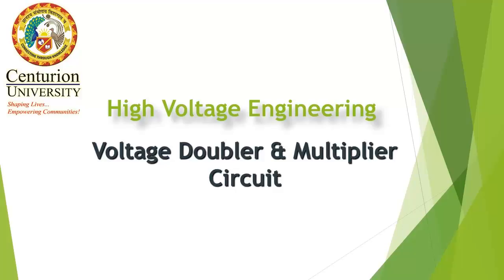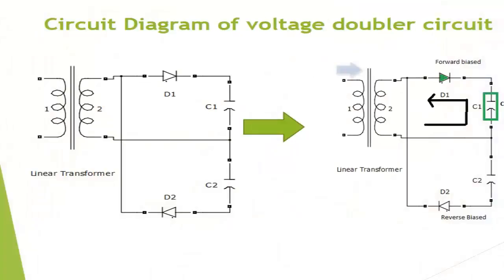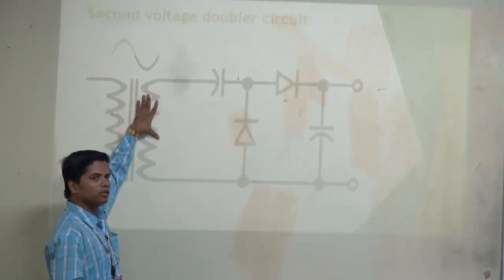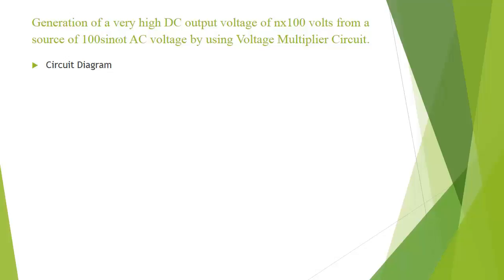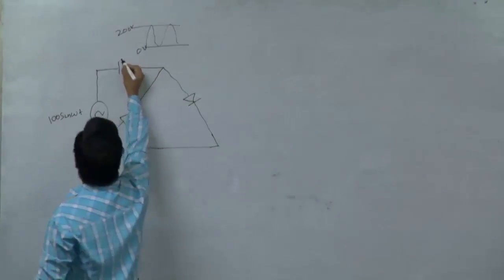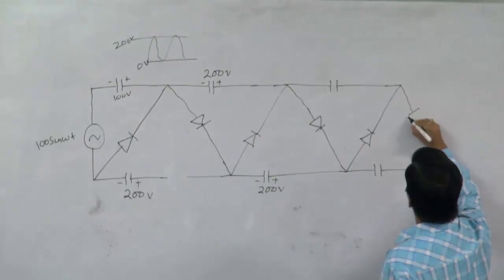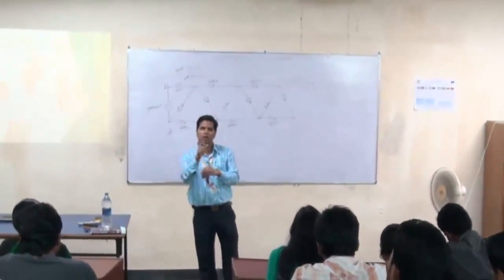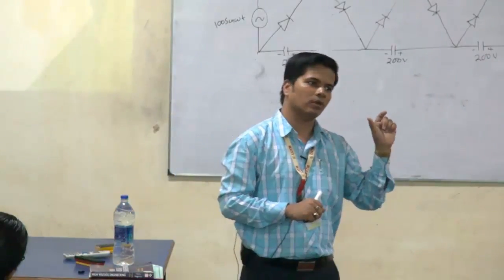High Voltage Engineering